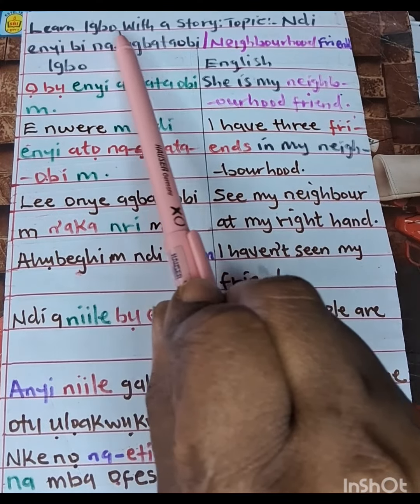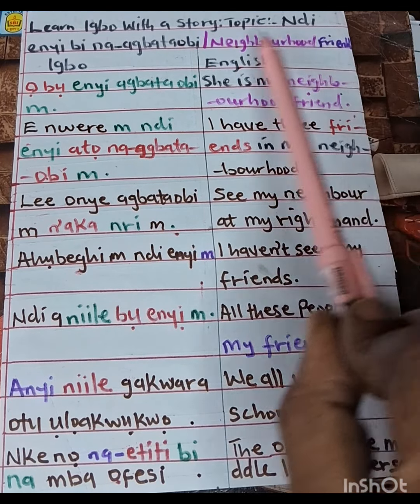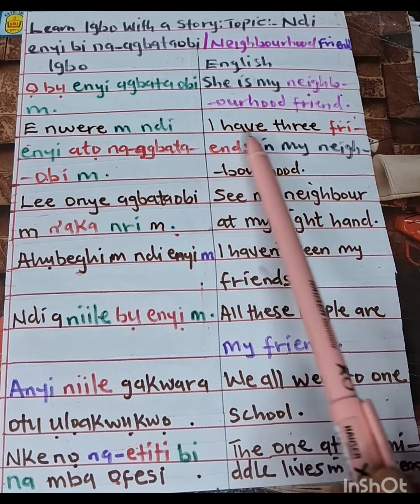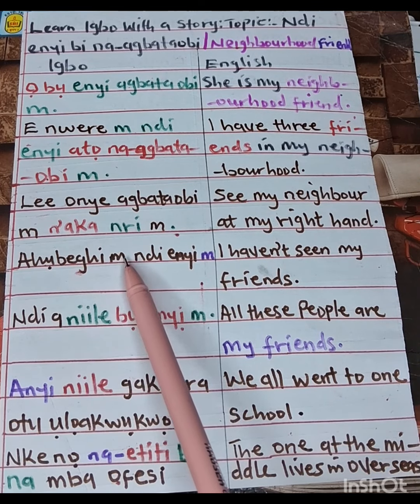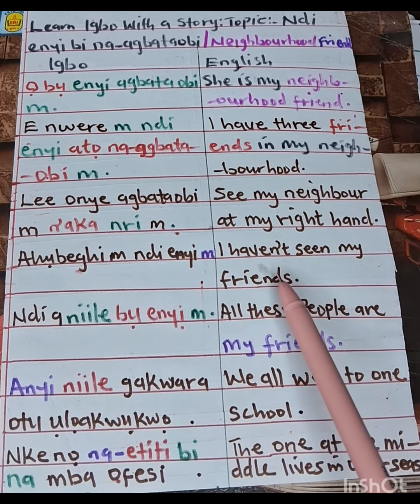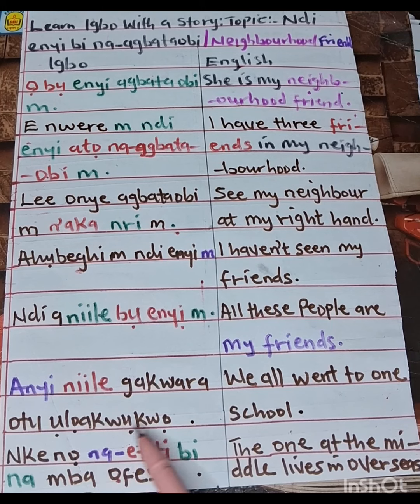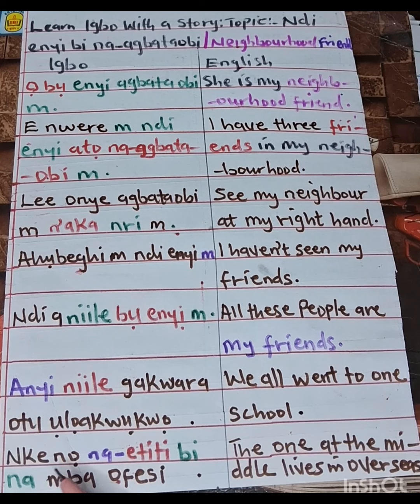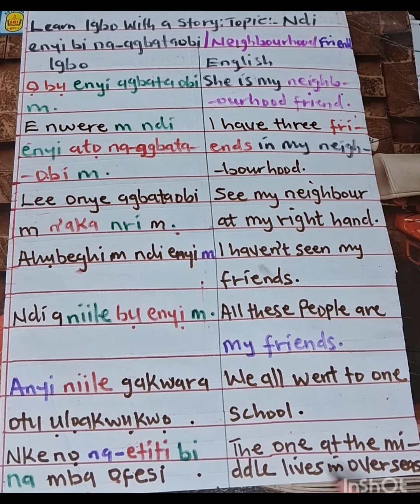Learn igbo with a story :Topic : Neighbourhood friends / Ndi enyi bi na- agbataobi.